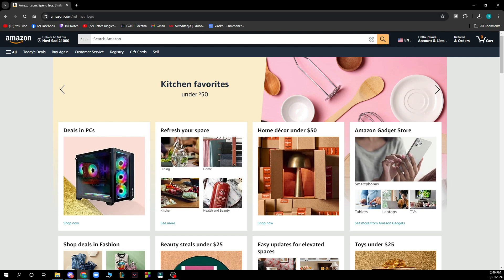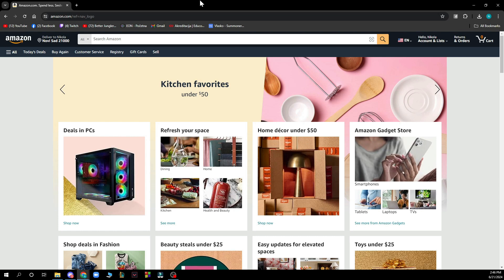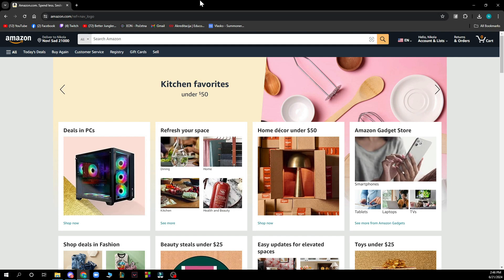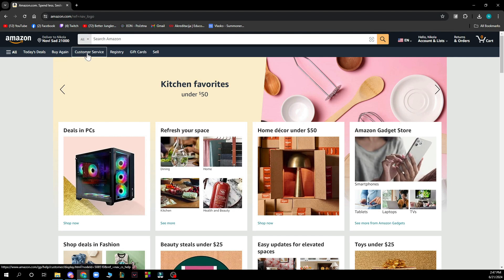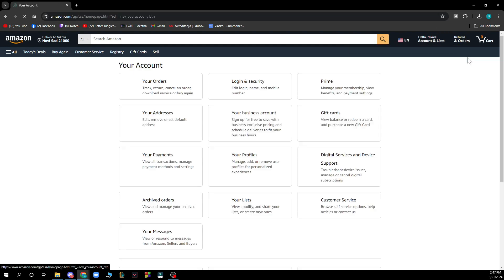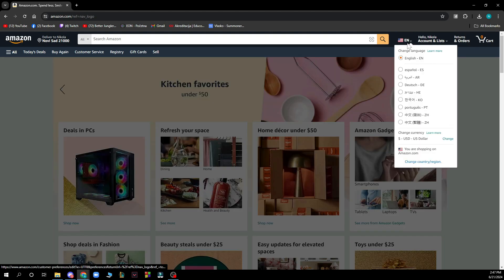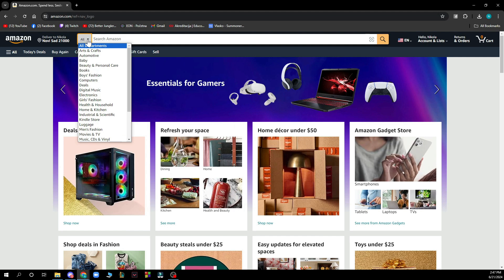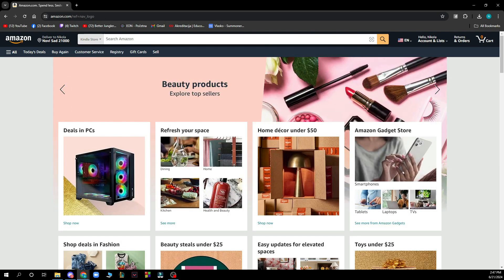How To Return Kindle Book After Purchase (Quick Tutorial)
In this video I will show you How To Return Kindle Book After Purchase. It would be good if you watch the video until the end so that you don't miss important steps.